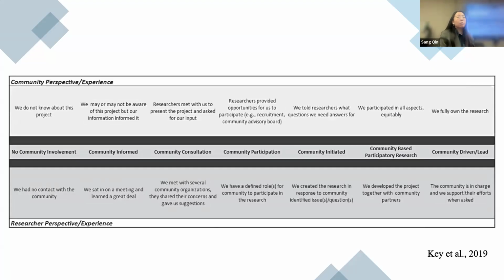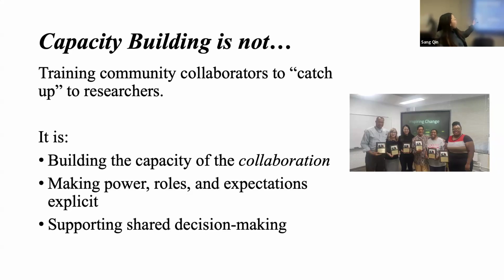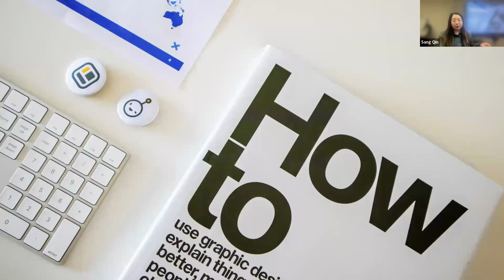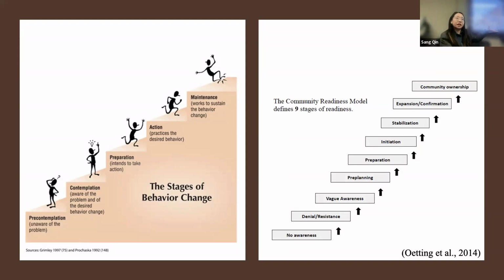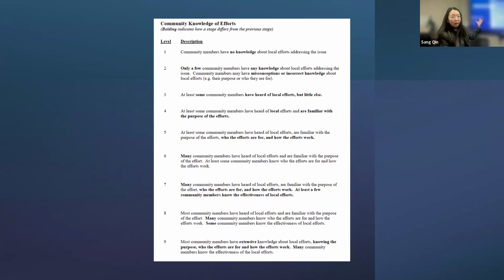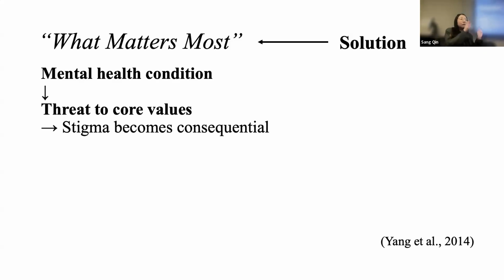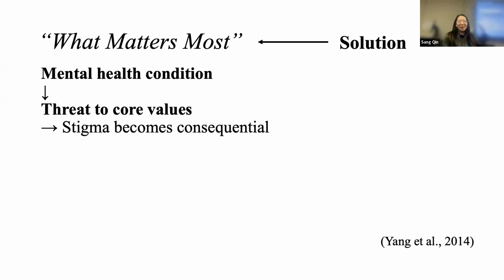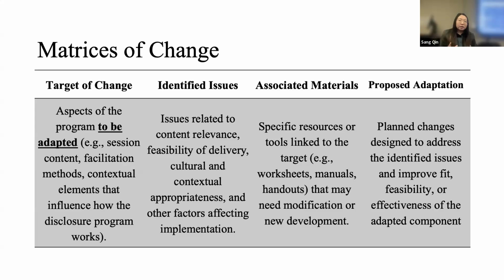Engaged Scholars Talk: Assessing Community Readiness for Co-Design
This talk from Sang Qin, Assistant Professor in Rehabilitation Psychology & Special Education, examines community-engaged research across the research continuum, exploring how Community Readiness Assessment helps determine whether and how communities are prepared to address pressing health and social challenges, and how the Collaborative Intervention Planning Framework leverages community power to co-design responsive, context-sensitive interventions